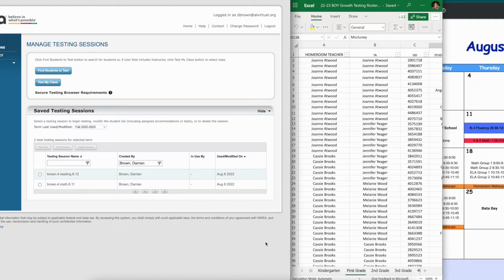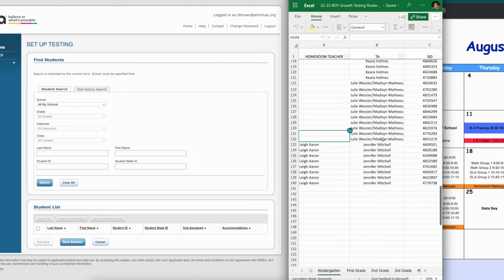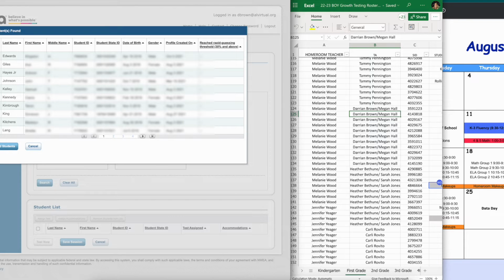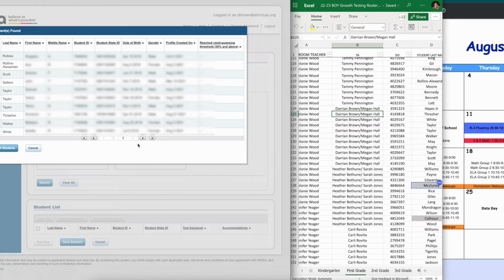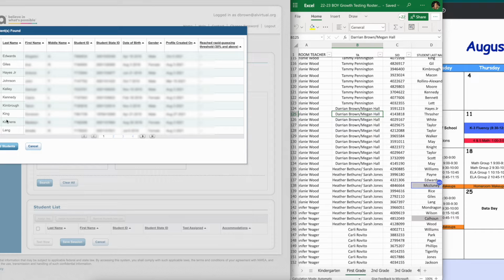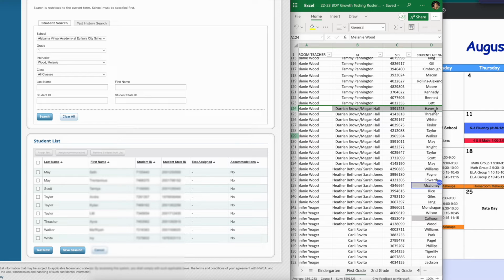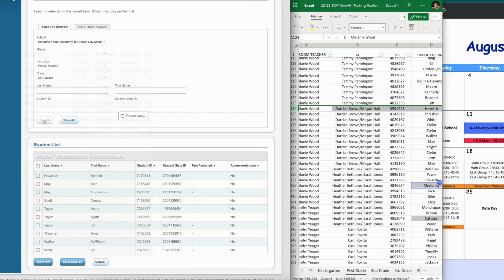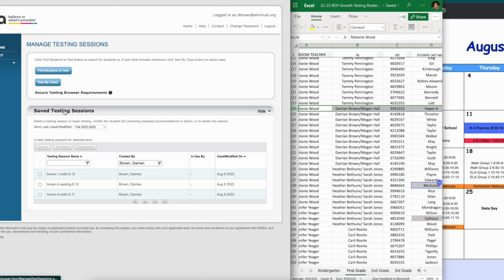Scheduling NWEA Sessions